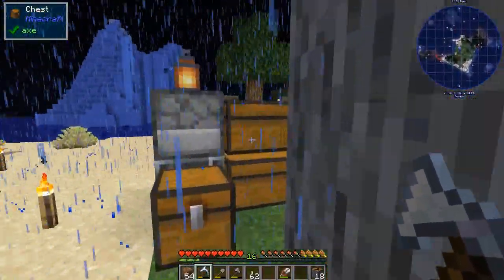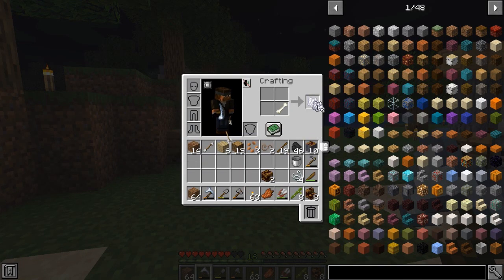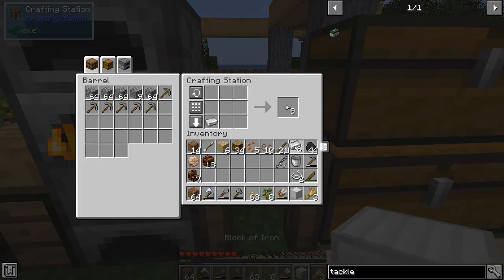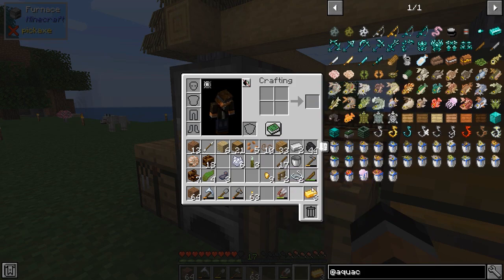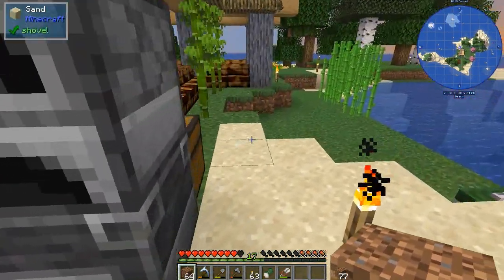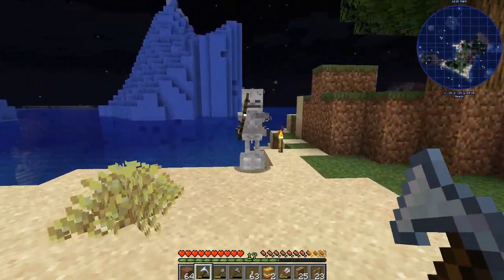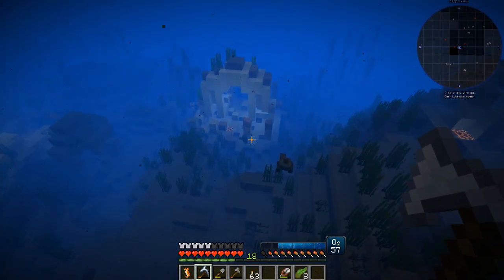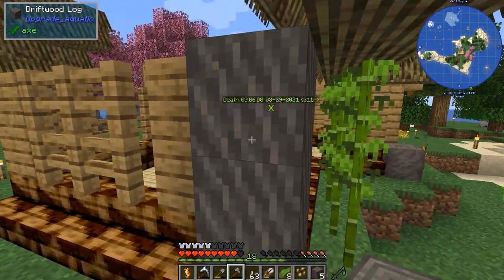Beach House Basics | ModLife 4 [Minecraft-1.16.5]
ModLife 4 is currently not released just yet, a few more little touches and it will be ready for you all!
This pack is a compilation of mods I enjoy and based around an aquatic theme, I've been very eager to start this. :)